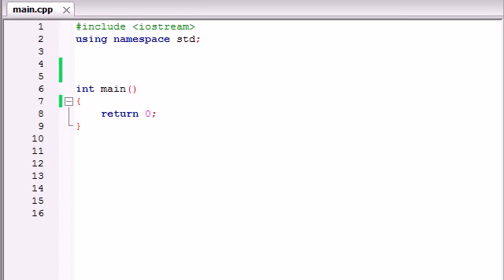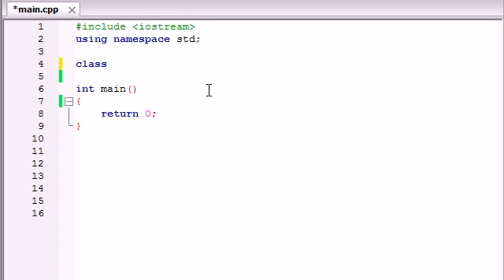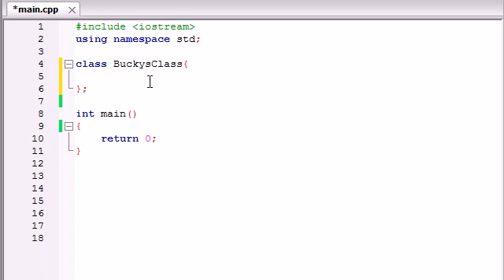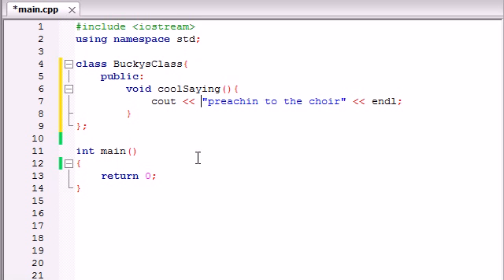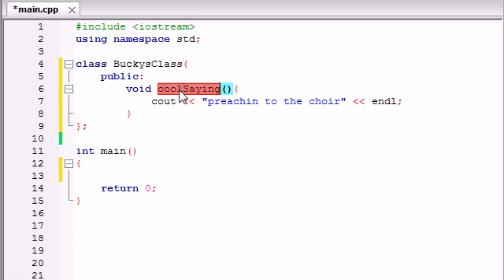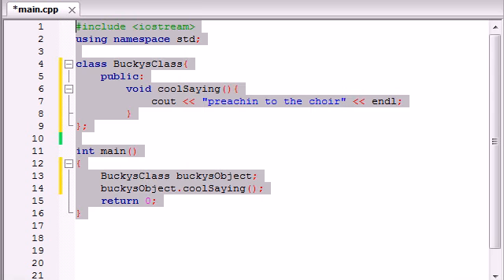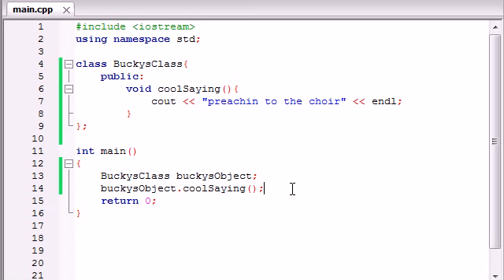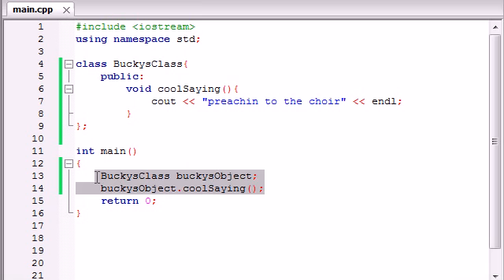Buckys C++ Programming Tutorials 12 Introduction to Classes and Objects